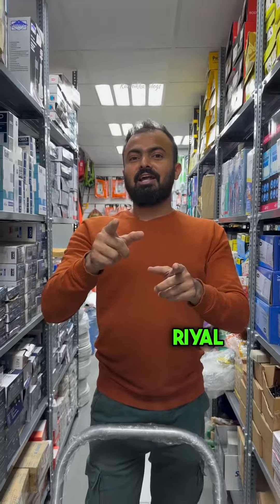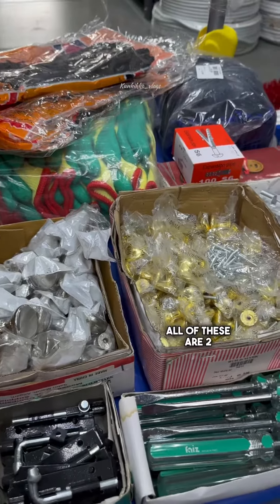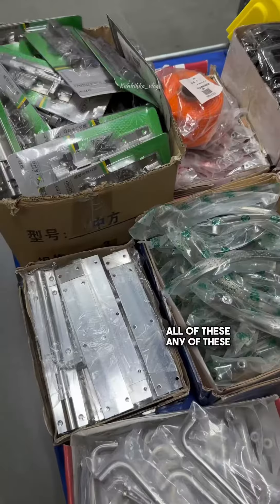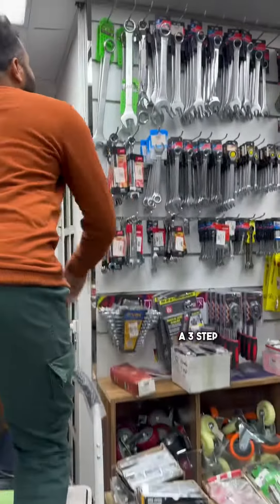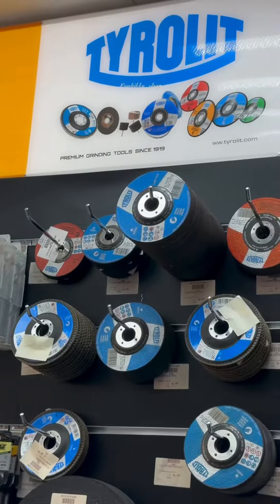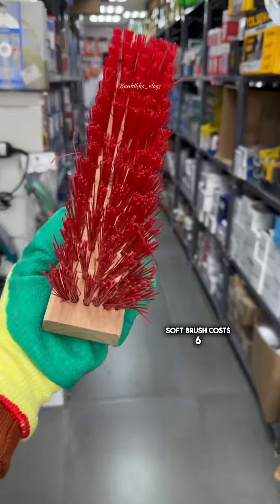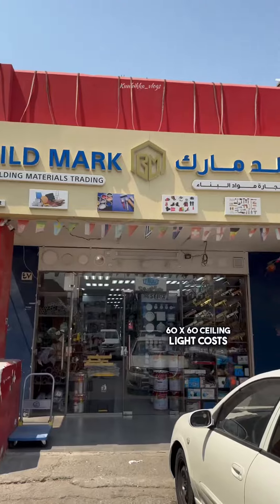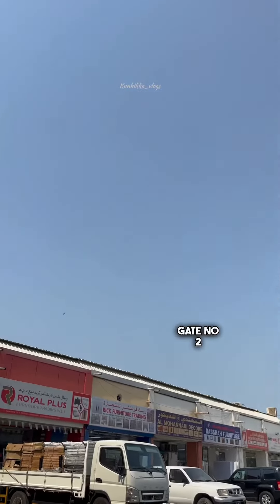Building Materials for 1,2 & 3 Riyal - BBQ Grill Set for 25 Riyal!